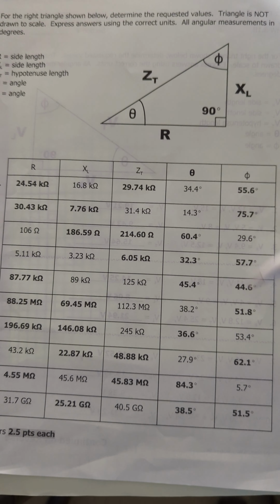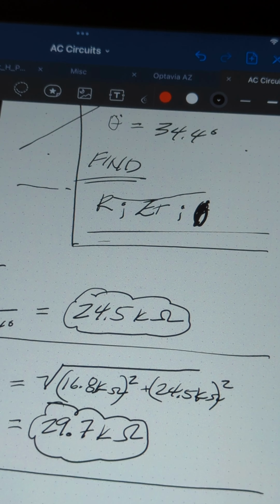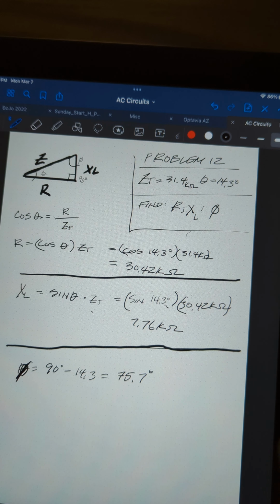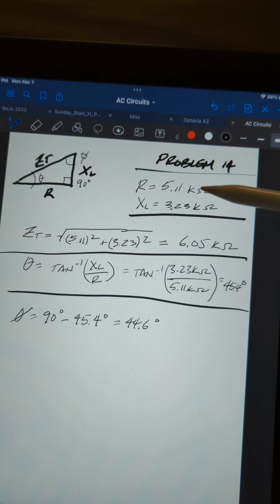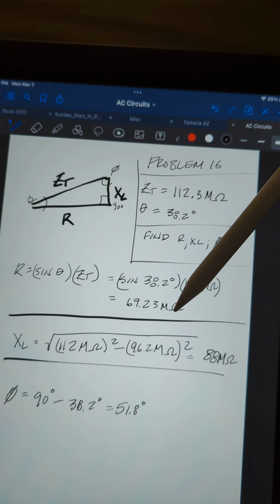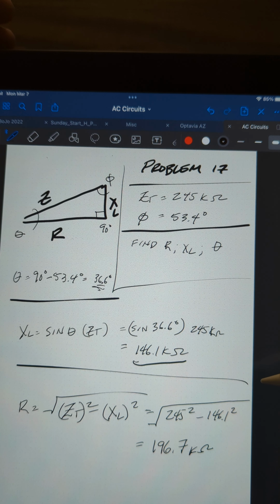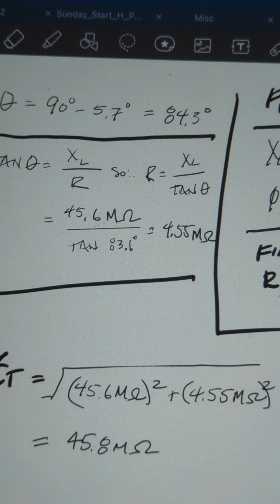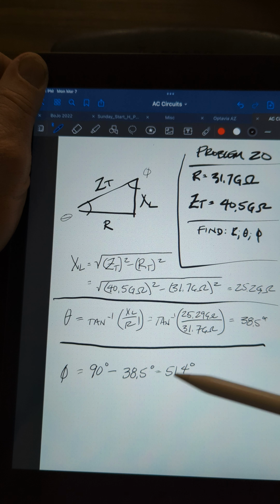HW 8.1 B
Description of the Impedance Triangle 📐